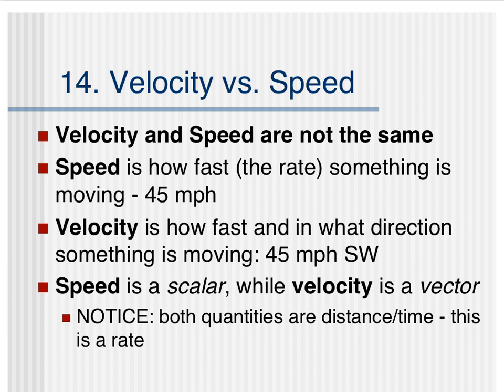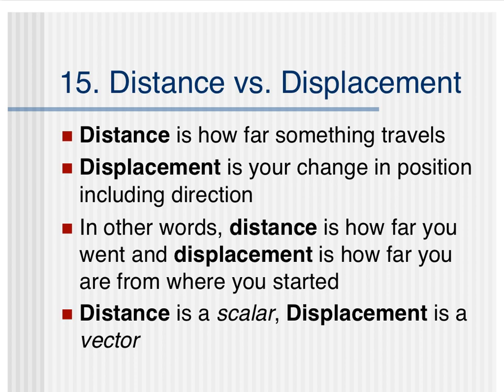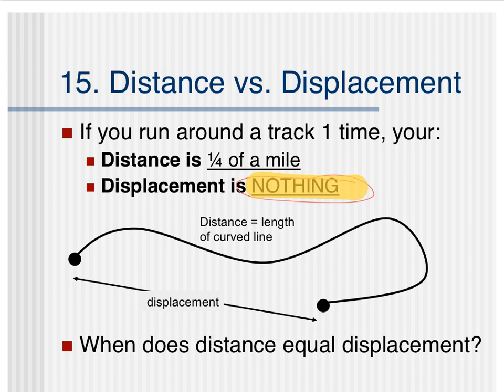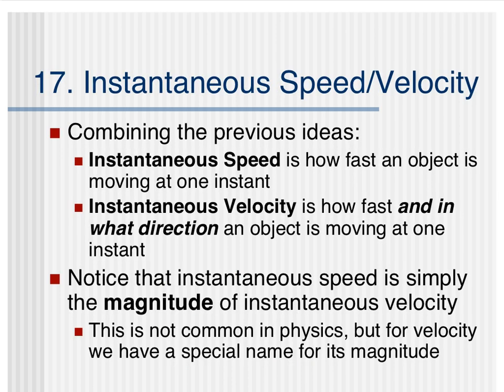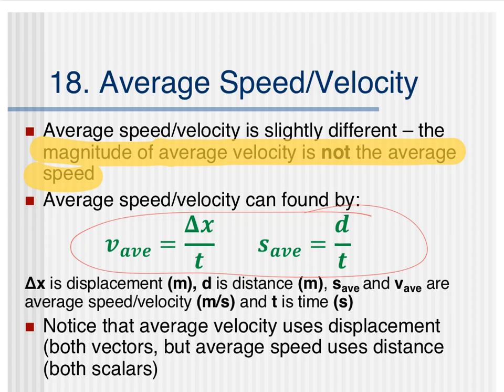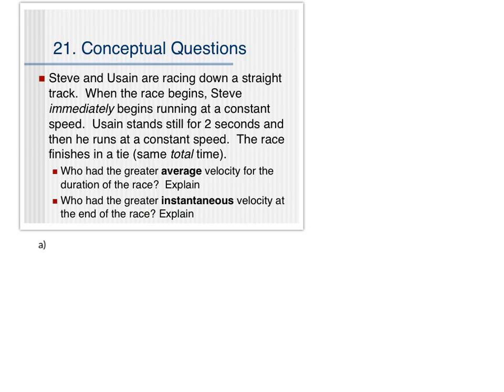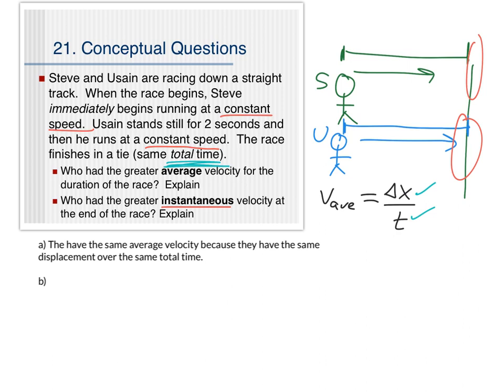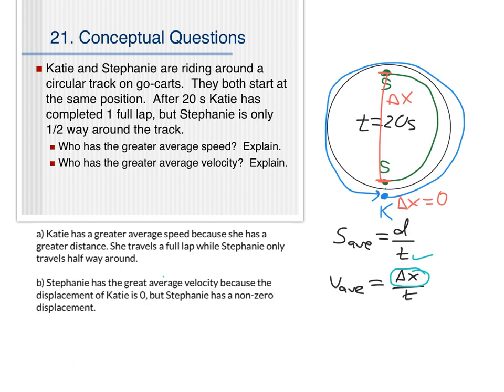Unit 1 (14-21) Speed&Velocity